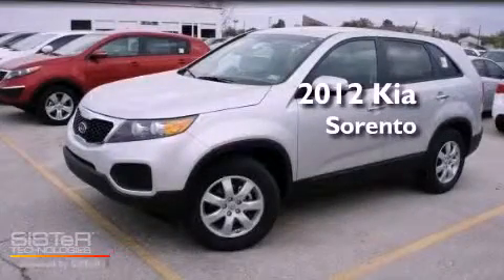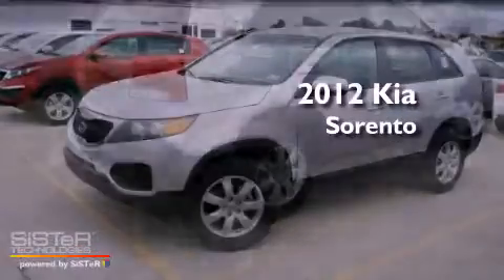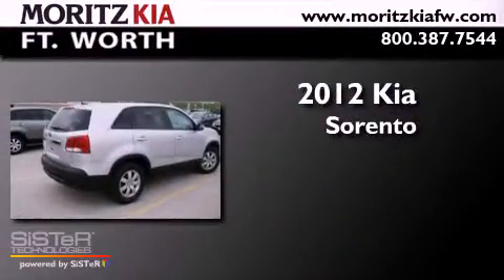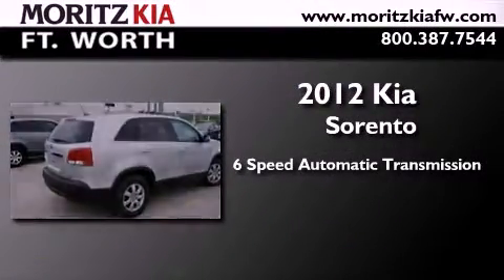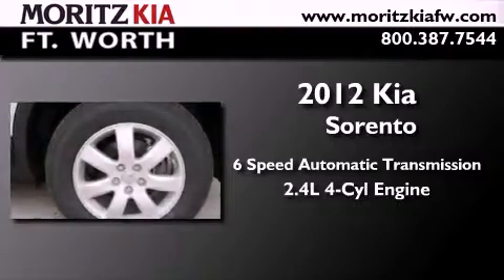2012 Kia Sorento Fort Worth TX 76116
Year : 2012
 Make : Kia
 Model : Sorento
 Engine : Gas I4 2.4L/144
 Trans . : Automatic
 Exterior : Bright Silver

 Interior : Black
 Stock : 303208

 8501 I-30 W. Fwy